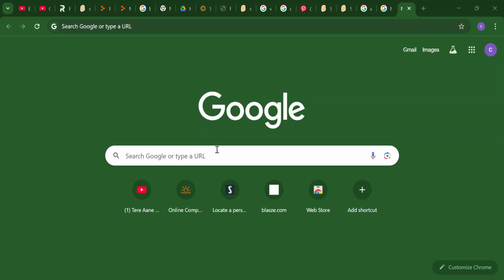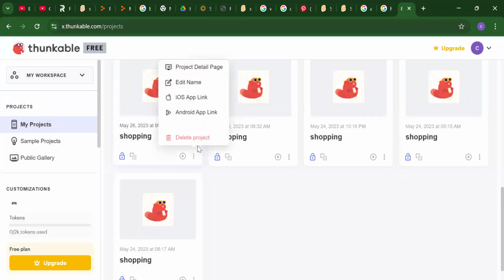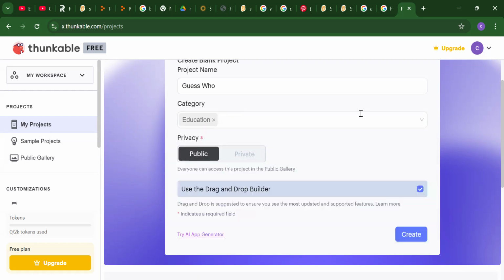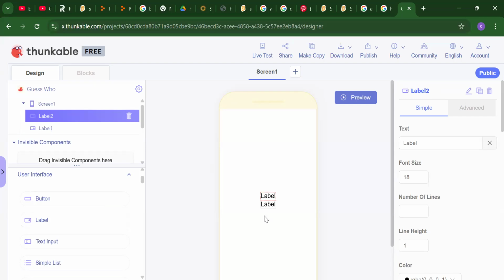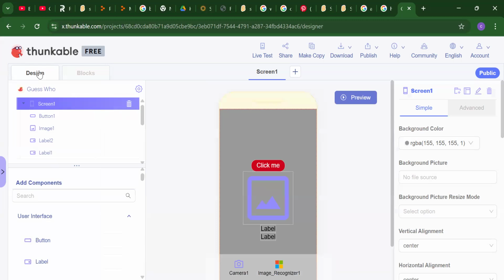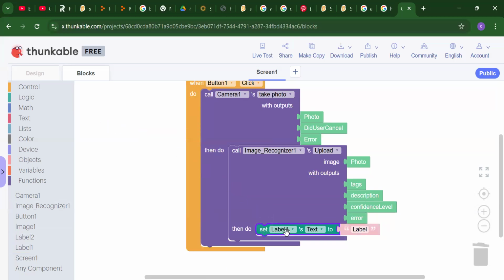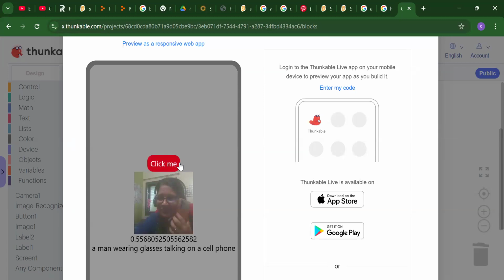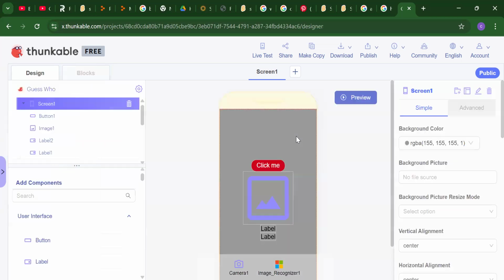Guess Who Camera And Image App Development Full Course with drag and drop| No AI Code | Full Logic